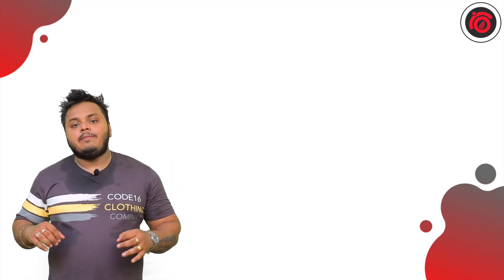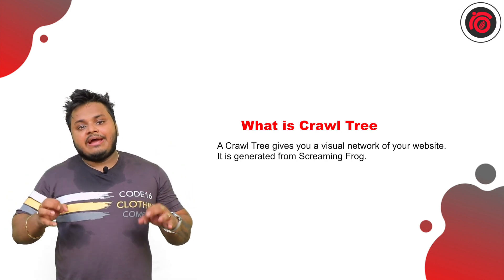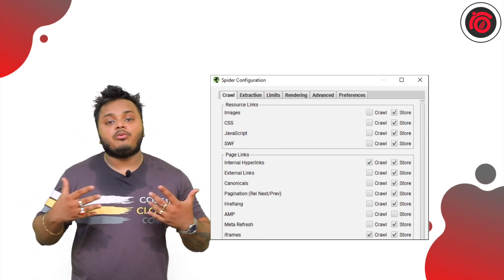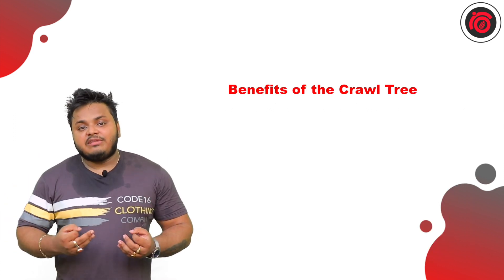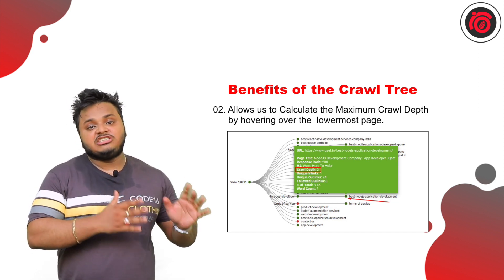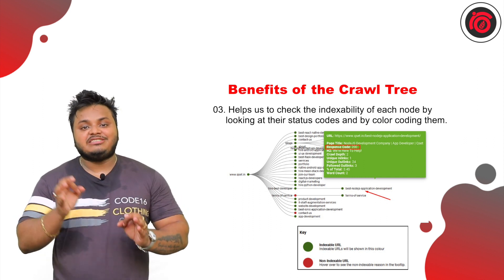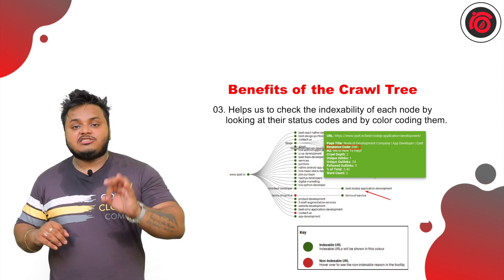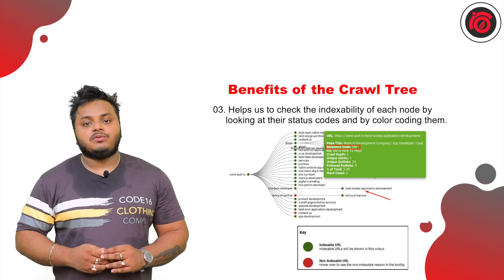How to Visualize Website Structure using Crawl Tree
Maintaining a sound website structure is one of the core tactics of a sound SEO strategy. There are many types of websites structure good for SEO. Among them are :

1. Silo Architecture
2. Pyramid Structure
3. Flat Site Structure
4. Deep Site Structure.

However, most SEOs struggle to visualize the structure of a website as the campaign progresses with time. One tool that helps in visualizing the structure of the website is the Screaming Frog SEO Tool.

In this video, we will learn how to use Screaming Frog to generate various visualizations that can help determine the Website structure and can guide the proper interlinking taking place between different pages of the Website.

Overall this helps a great deal not just in distributing link equity but also optimizing the crawl budget.